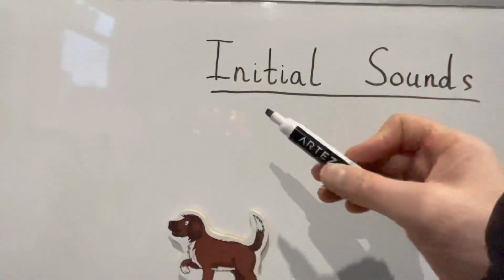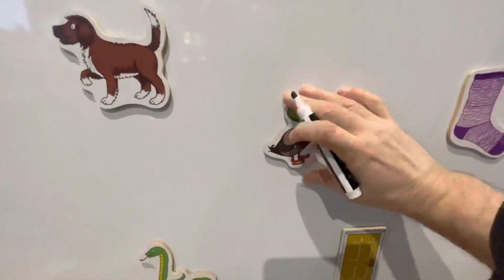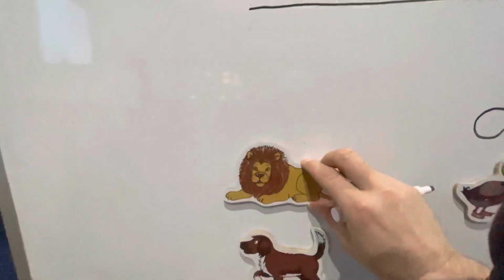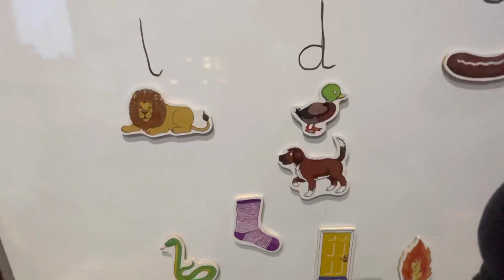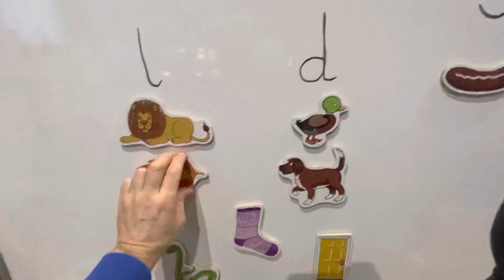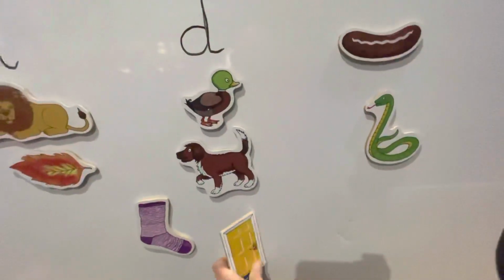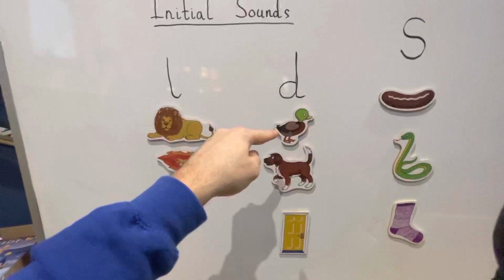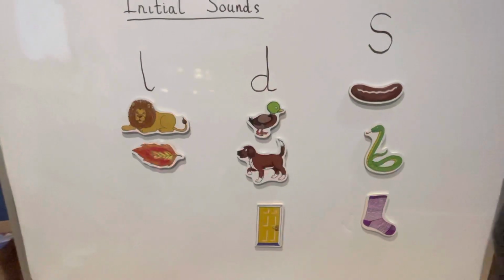Nursery Literacy - Initial Sounds 25th Jan 2021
Today we match words that start with the phonemes (sounds) ‘l’, ‘d’ and ‘s’.